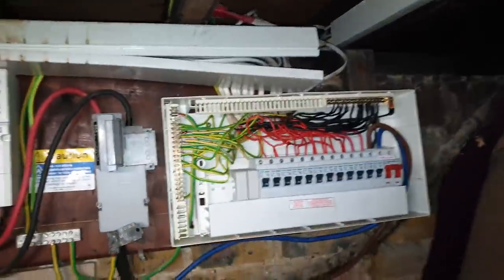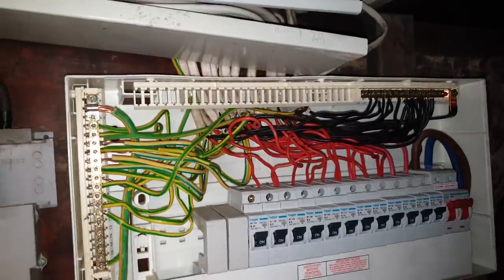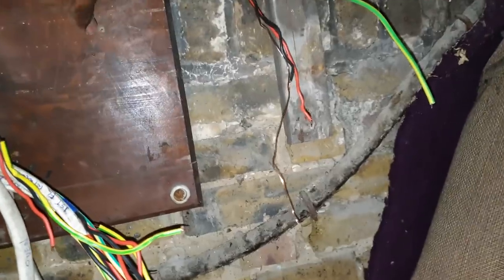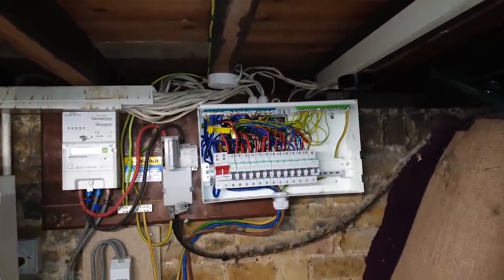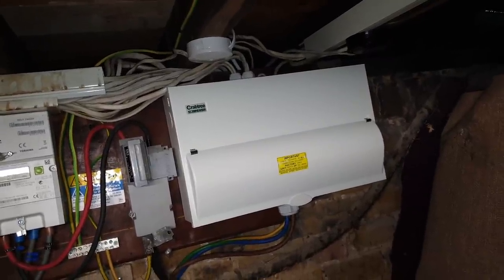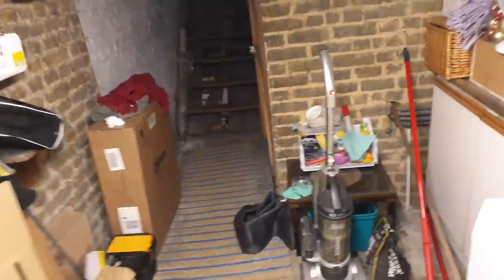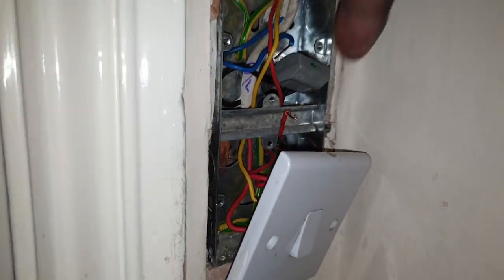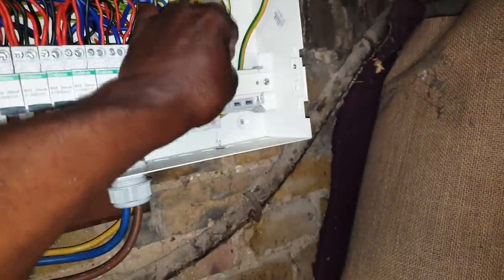Fault Finding, Solutions For Hazardous Situations & Consumer Unit Upgrade - Delroy The Spark Vlog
In this video return to complete the job in last weeks video. There were a few major bits to do including changing the consumer unit.